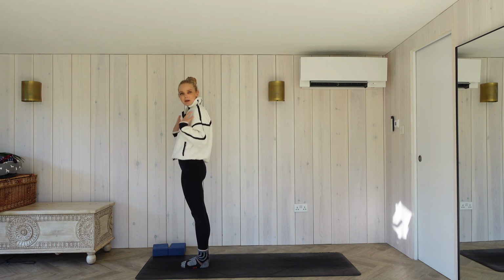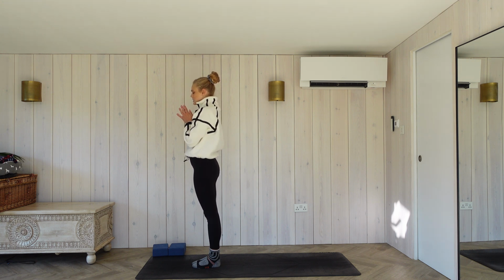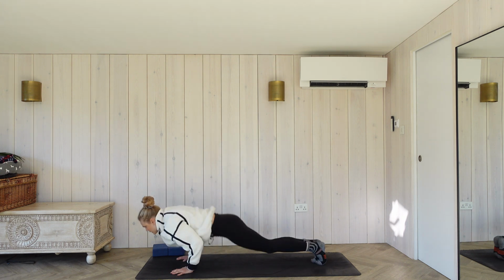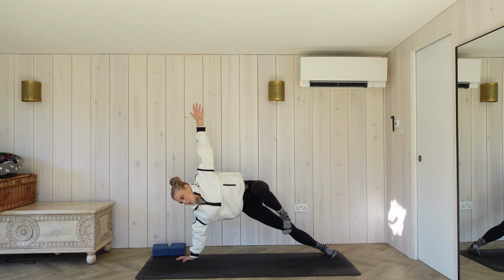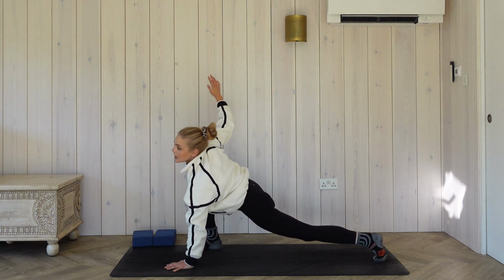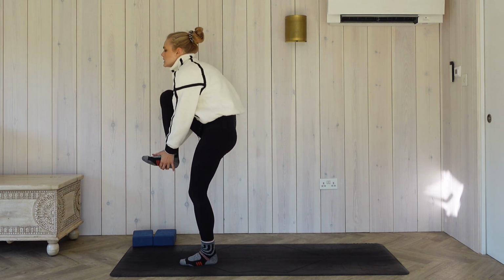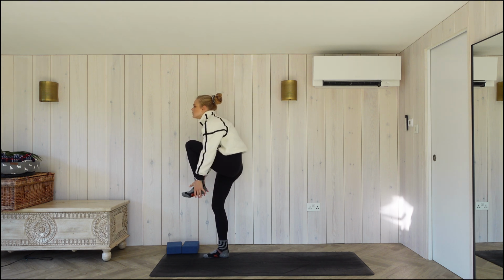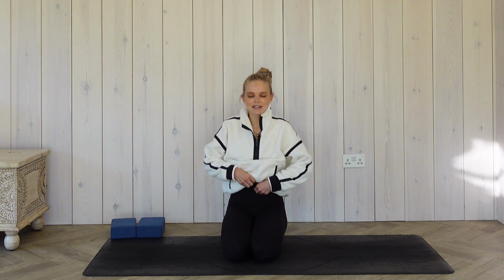Get Fit in 15 Minutes with Intermediate Vinyasa Yoga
Join me for a quick and effective intermediate vinyasa yoga session that will help you get fit in just 15 minutes a day. Perfect if you're short on time but wanting to stay active and consistent with your practice.

Chapters: What's in this quick and effective yoga flow?

00:00 -intro
00:37 - arrive standing
01:29 - vinyasa flow
13:03 - peak pose - ustrasana (camel pose)
14:15 - child's pose
14:39 - seated meditation
16:20 - namaste, don't forget to subscribe!